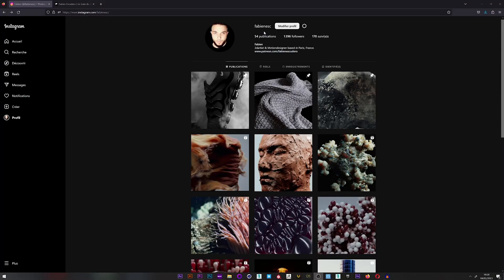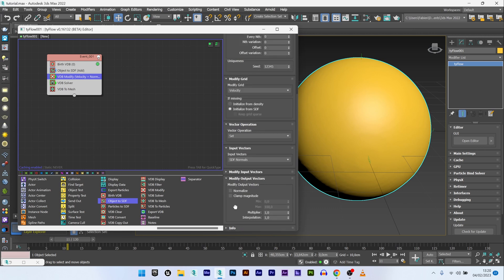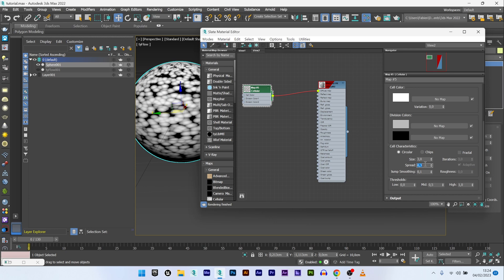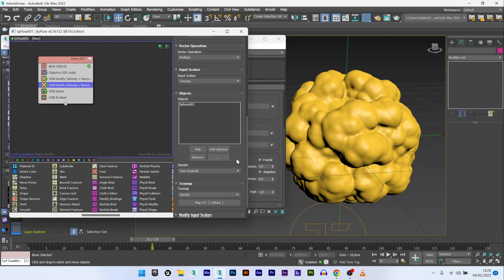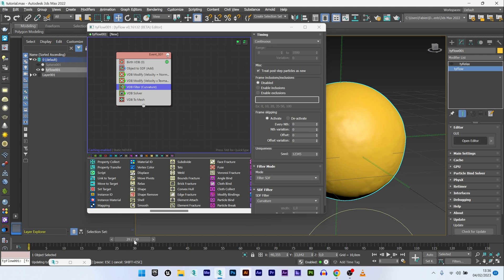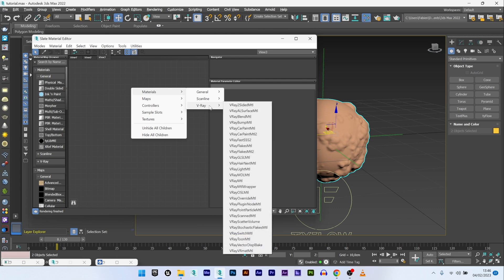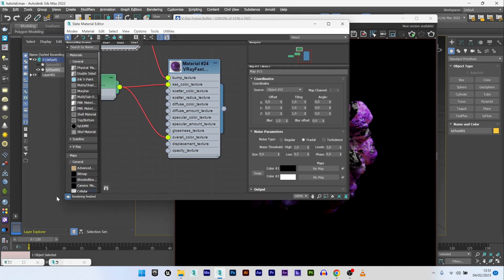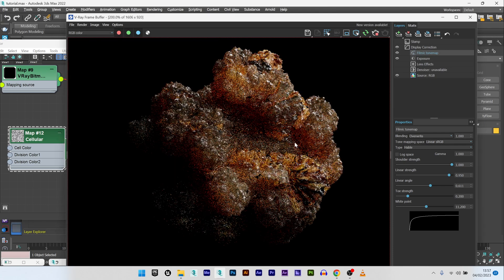How to create VDB Advected Growth | 3dsmax x Tyflow tutorial